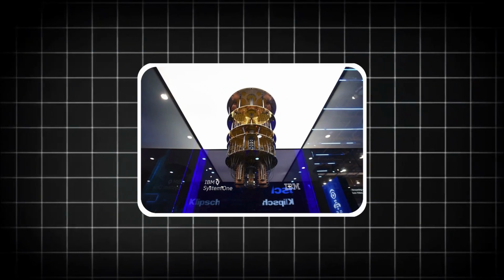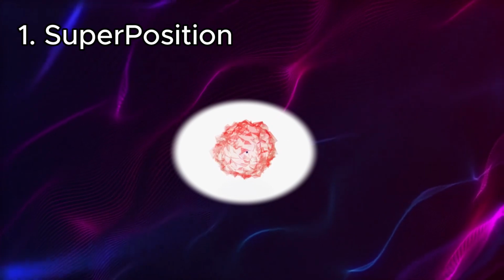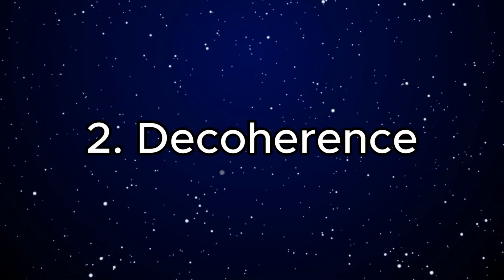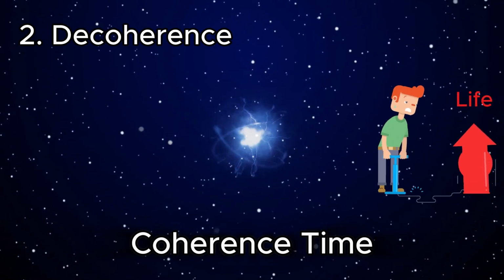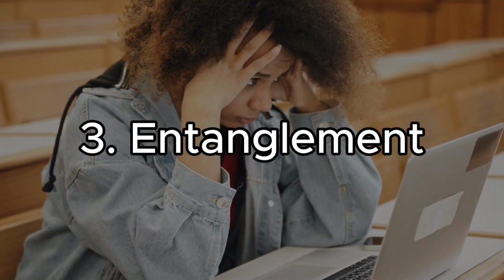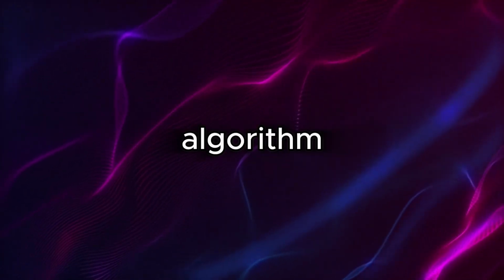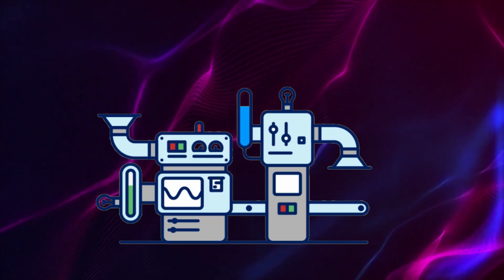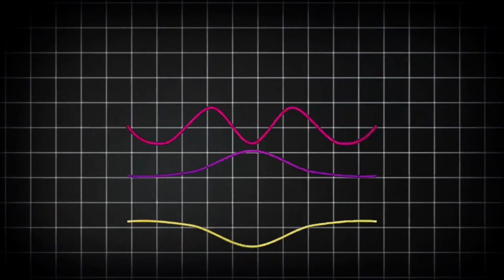Entire Concept of Quantum Computing in 3 Minutes 🤯 | Simple & Easy Explanation ⏱️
In this video, we’ll break down the entire concept of Quantum Computing in a simple and easy-to-understand way! You’ll learn about the key principles like entanglement, superposition, decoherence, and interference, and how they shape the future of computing. Whether you’re new to the topic or want a quick refresher, we cover the basics and dive into real-world applications. From quantum computing courses to the latest news, we explore how companies like Google are pushing the boundaries of this groundbreaking technology. Plus, we'll discuss how quantum computing could affect industries like cryptocurrency, including Bitcoin. Watch now to understand the hype vs. reality of quantum computing and where it’s headed!